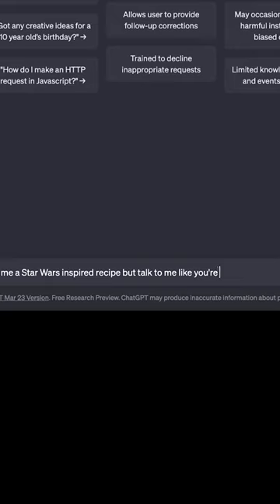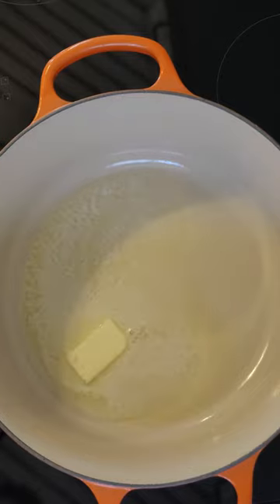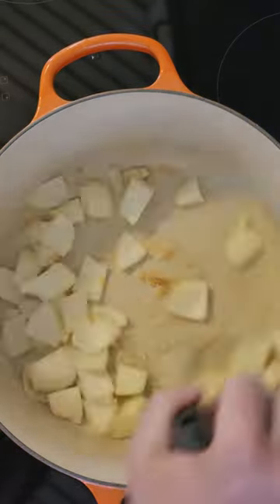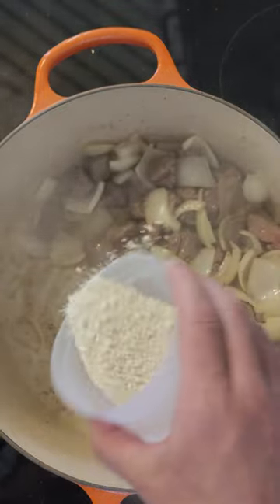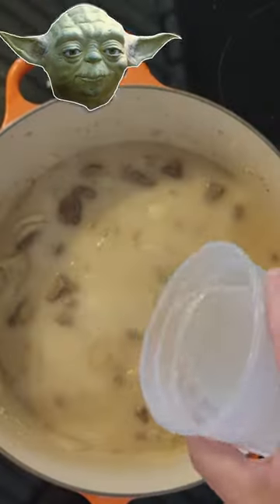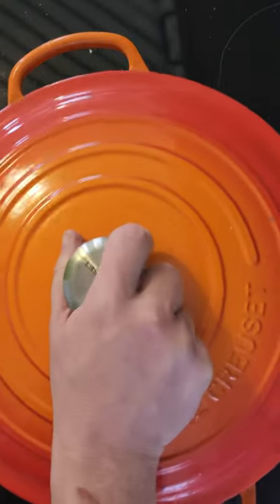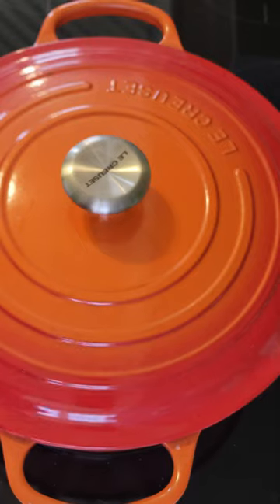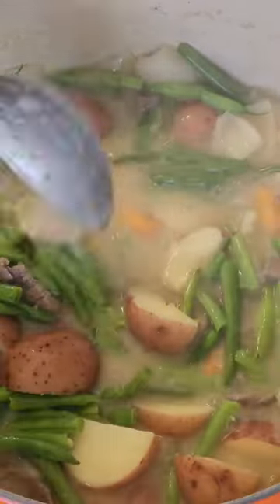Ai Yoda's Dagobah Swamp Stew Recipe 🍲✨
Hungry, are you? Try AI Yoda's Dagobah Swamp Stew. 🍲✨

𝗪𝗲𝗹𝗰𝗼𝗺𝗲 𝘁𝗼 𝗪𝗼𝗿𝗹𝗱 𝗖𝗵𝗲𝗳 𝘄𝗵𝗲𝗿𝗲 𝘄𝗲 𝗙𝗲𝗲𝗱 𝗬𝗼𝘂𝗿 𝗦𝗼𝘂𝗹.